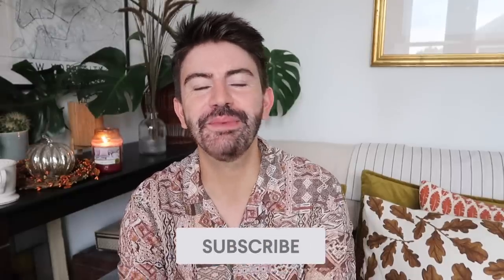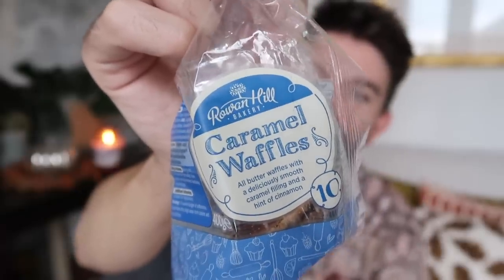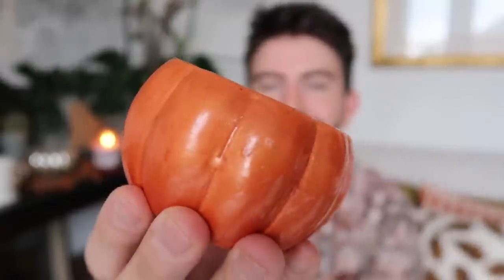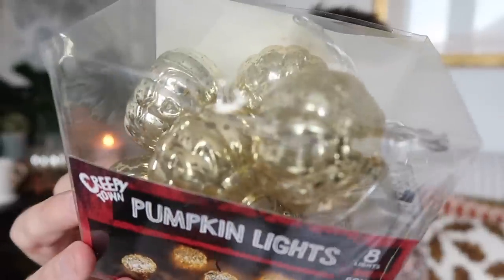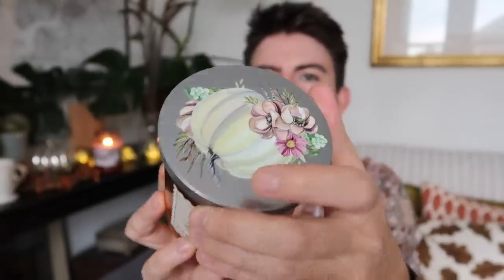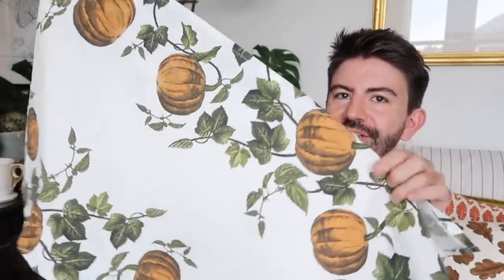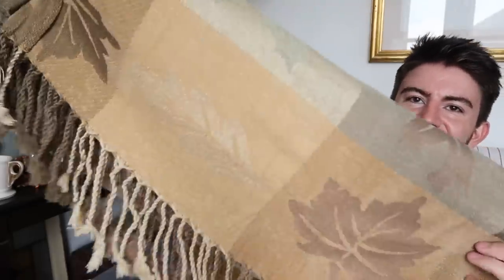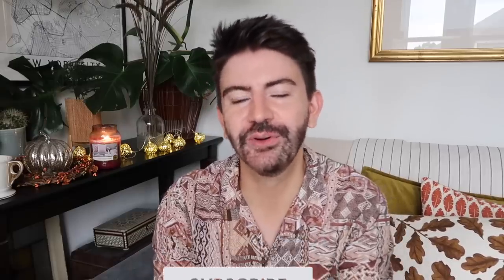WHAT'S NEW IN POUNDLAND AUTUMN 2021 & FALL HAUL! Charity shop, H&M, TKMaxx + More | MR CARRINGTON